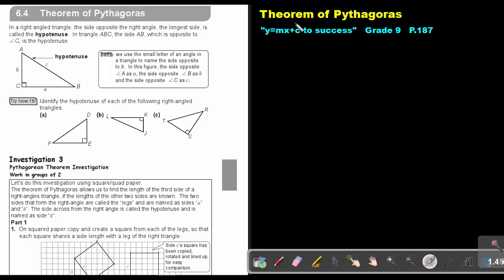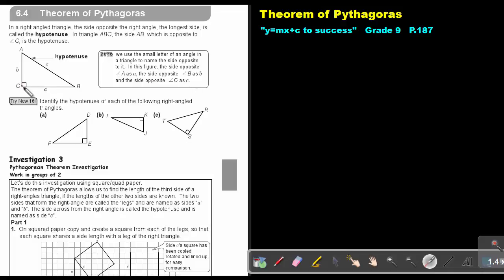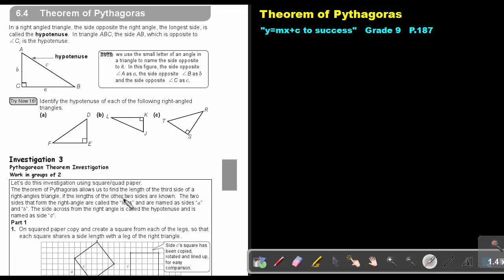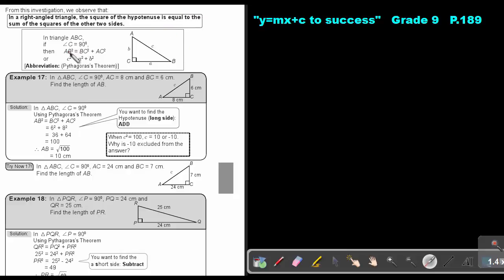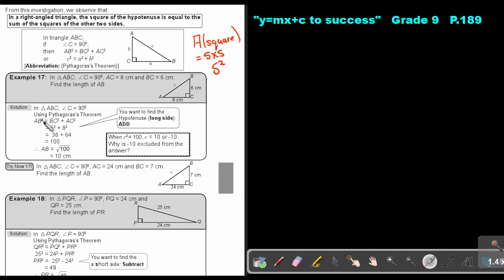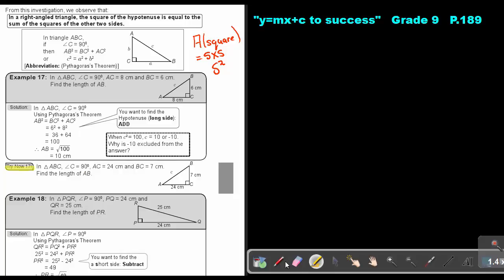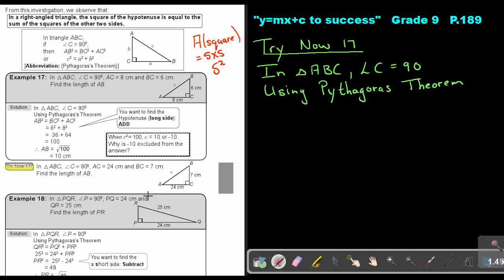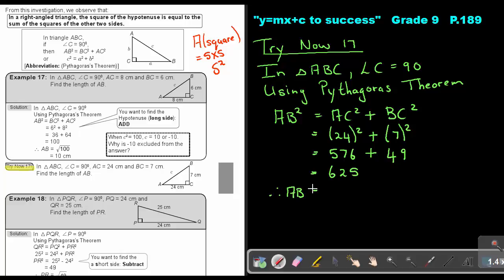6.15 Theorem of Pythagoras - Chapter 6 - part 15